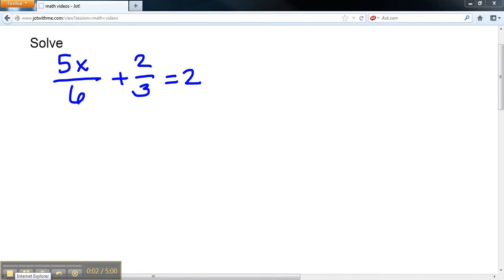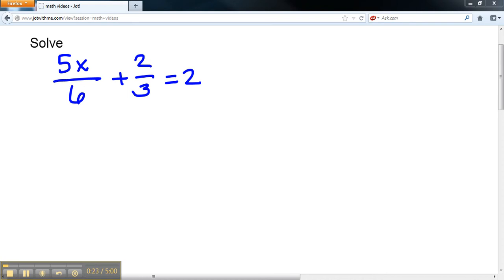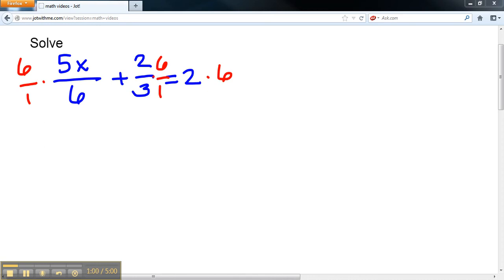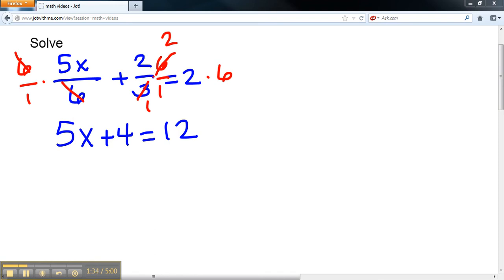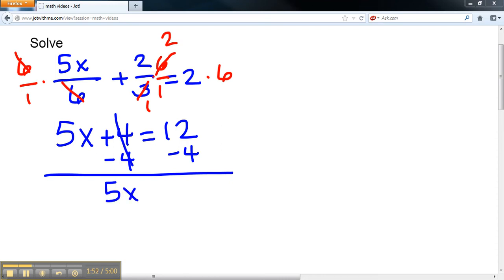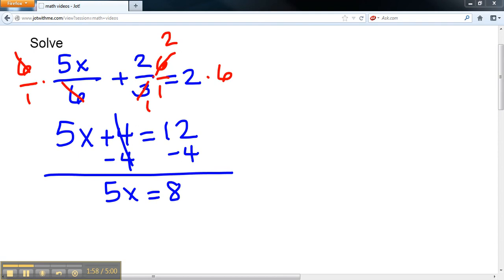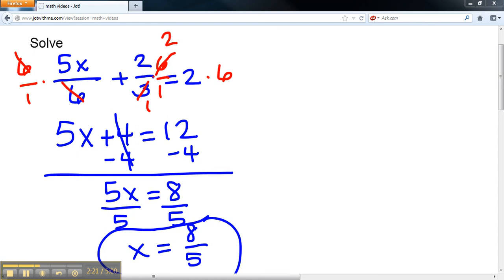Solve the equation 5x/6+2/3=2